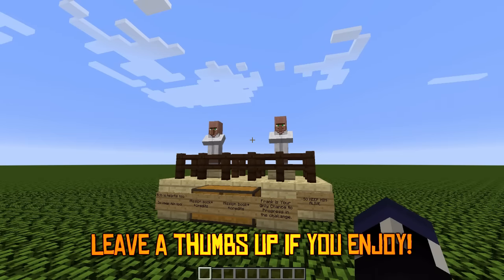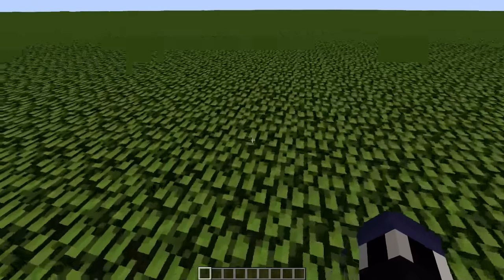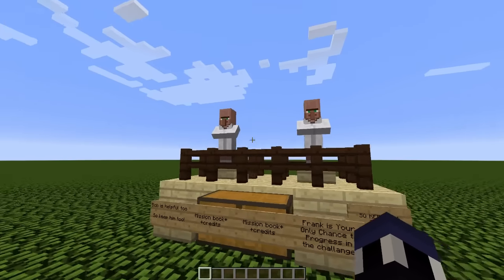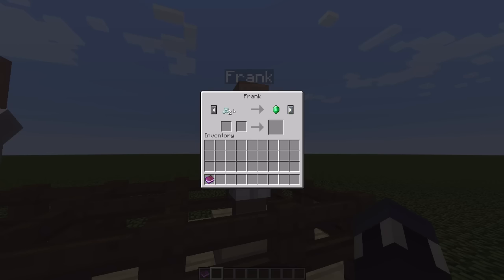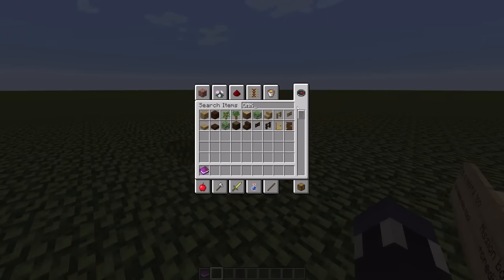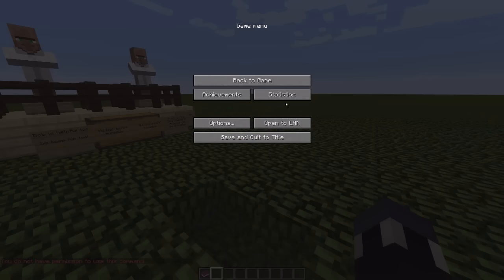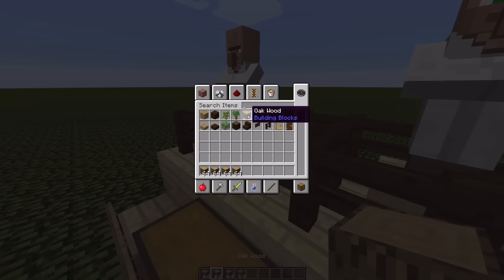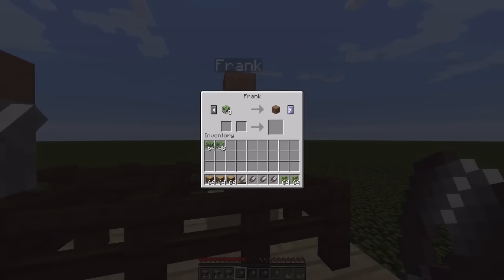Minecraft | INFINITE LEAF SURVIVAL? | Downloadable Map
Truthfully a very odd challenge.

OUTRO MUSIC
Approaching Nirvana - Closer (Instrumental)